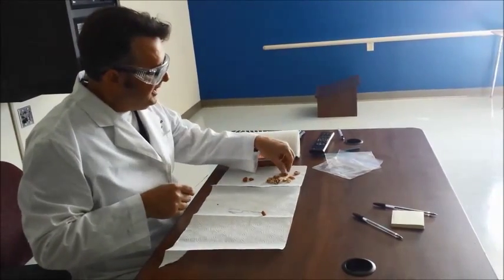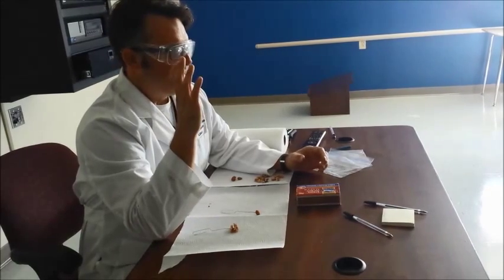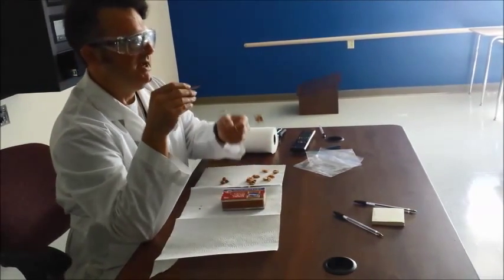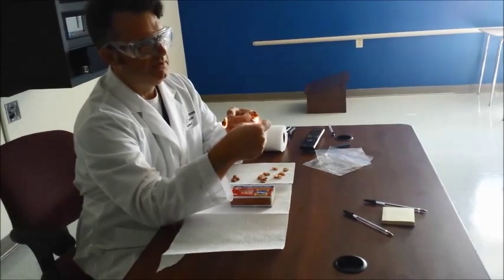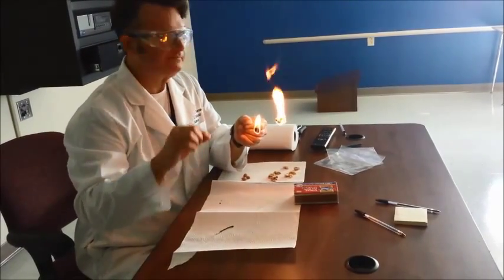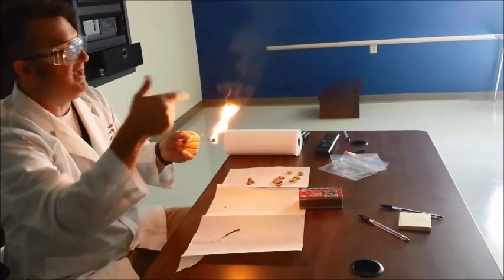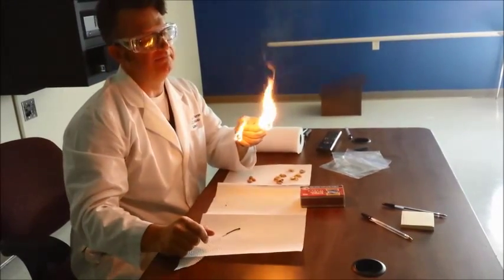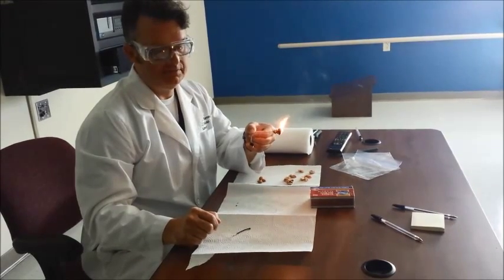Can you start a fire with an almond or a walnut? #3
Also, please note on-screen clarifications within the video.

Ghost of Elvis enters the room:  .05 and again at .23 in the video
Starting a fire with a peanut:  1:28-3:20
Making a S'more:  3:30-3:45
How calories are measured:  4:20-5:00

Dr. Barnes compares the burn-time of an almond and a walnut.  Chemical potential energy is converted to kinetic energy as light, heat and smoke!

Videographer:  Alexis Pettigrew

Timers and Comments:
Suzanne McGaugh
Hanna Leoppard